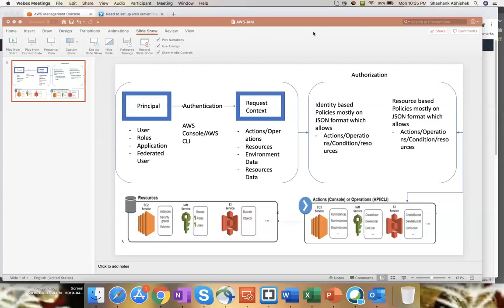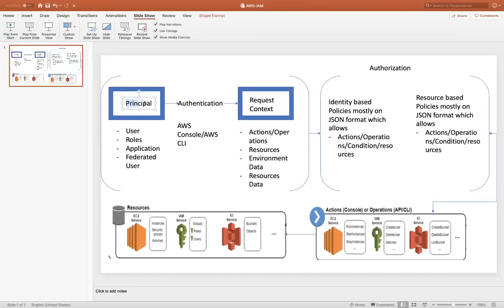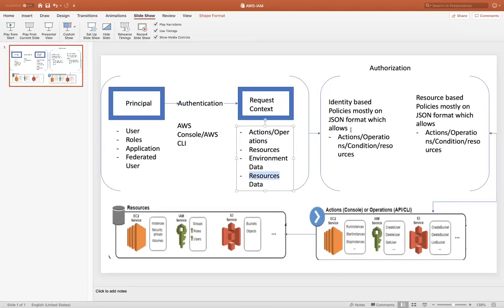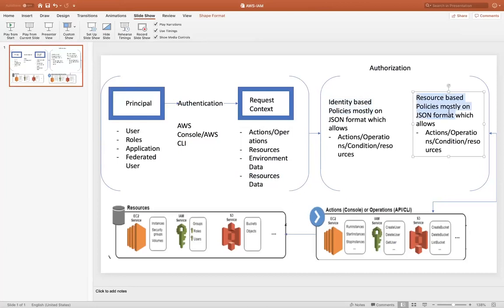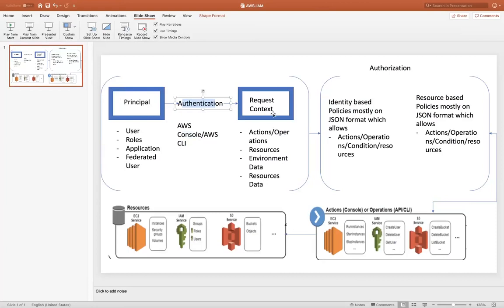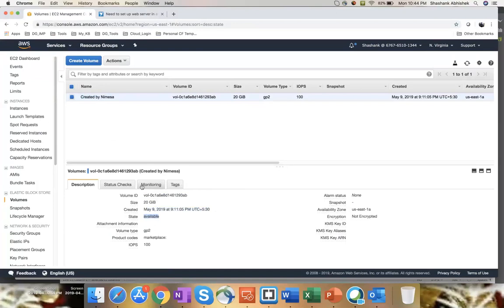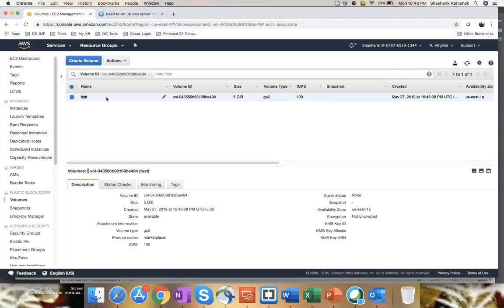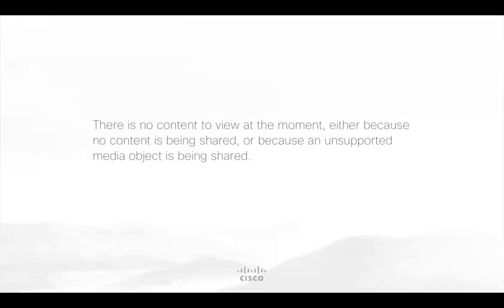Lecture 01 - AWS IAM Request Architecture Flow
This video tutorial will explain the architecture flow of AWS IAM..